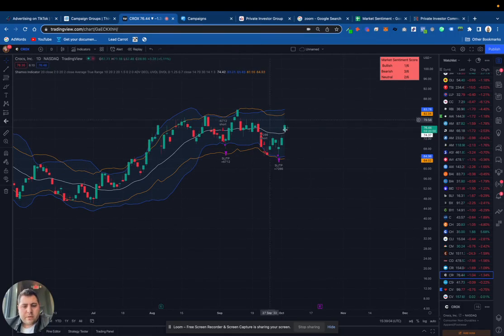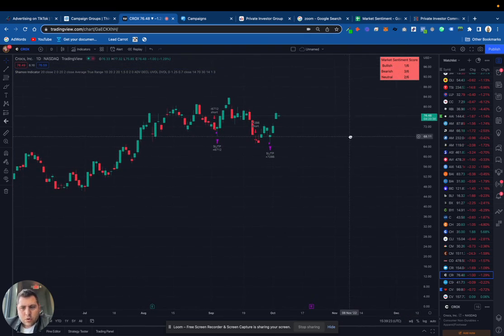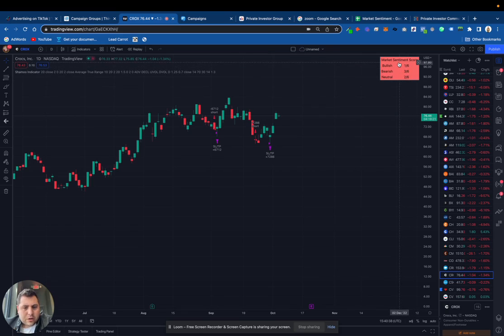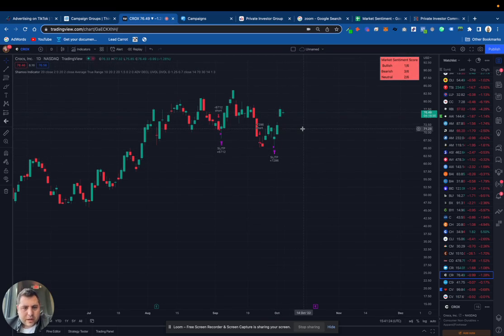Shamoo Indicator Update (Market Sentiment)